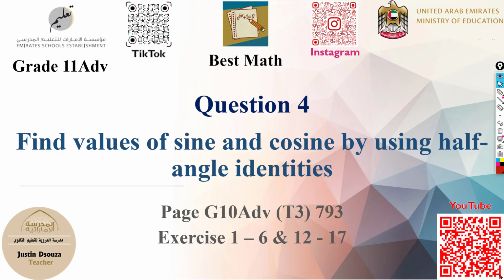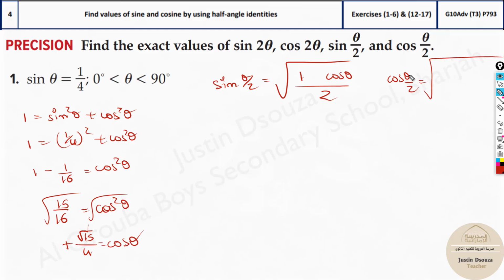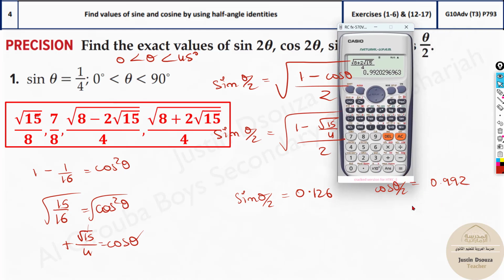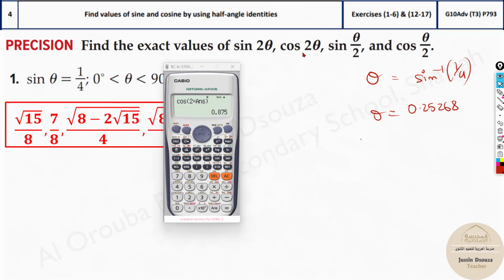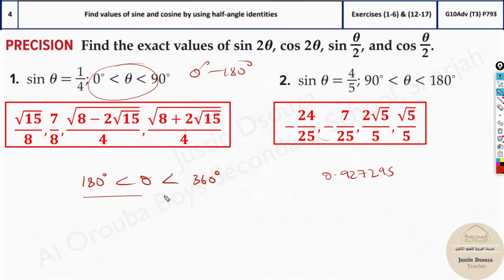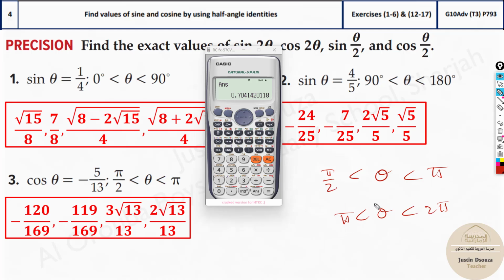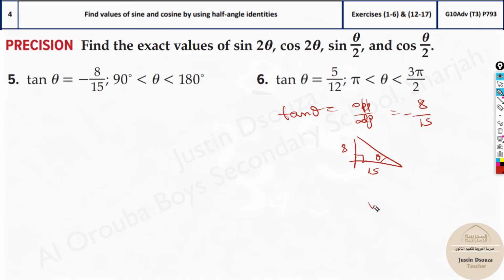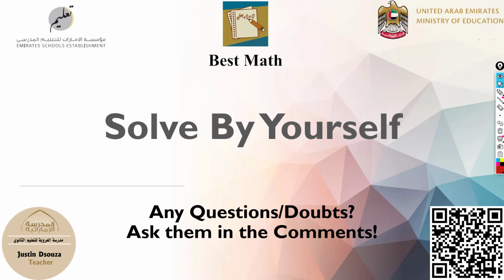Solving double and half angle identities | Q4 P1 | 11A | EoT2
G11A Question 4 Find values of sine and cosine by using half-angle identities